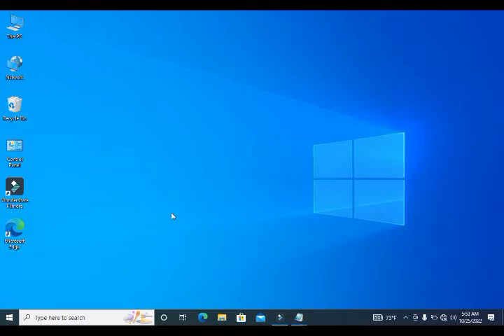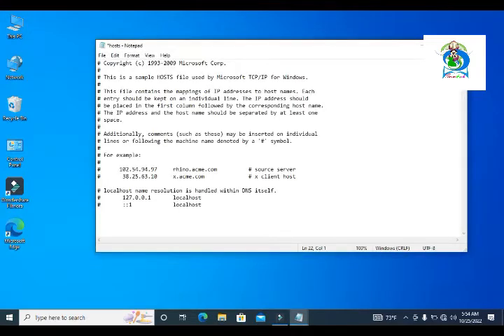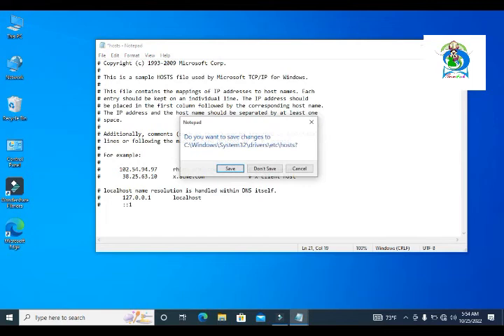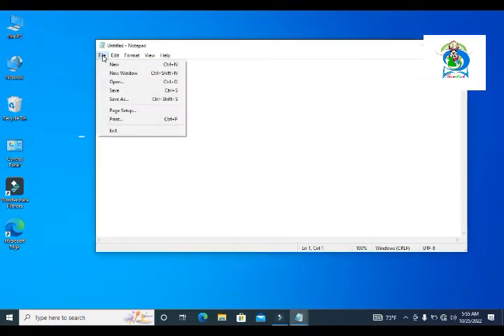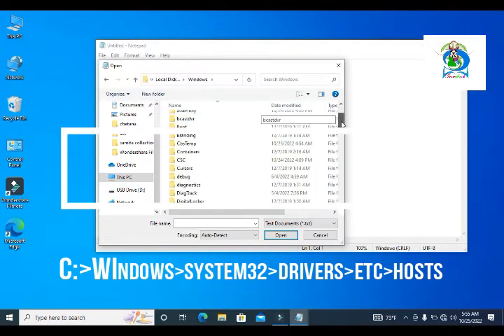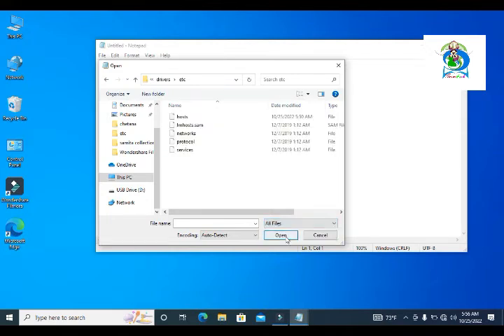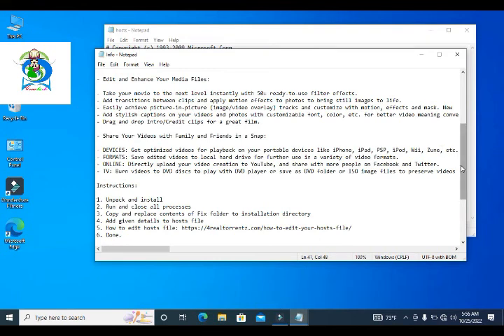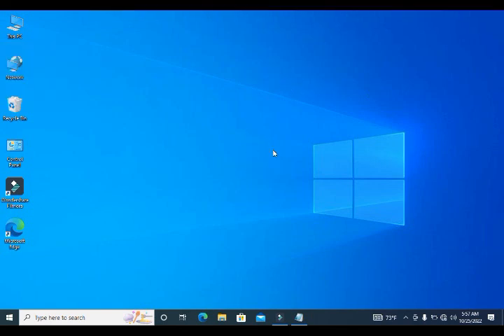Edit The Hosts File On Windows 10 Modify The Hosts File Fix Host File Save Problem Goombach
How to Edit the Hosts File on Windows 10
How to Edit Host file in A Minute - Add Lines In Host File - Win 7/8/10 - HD
How To Block Domains & Subdomains Using Windows hosts File
Host file what & why | Edit host file Windows 11
How To Edit Hosts File in Windows 10 Easily
How to Modify the Hosts File in Windows 10
Unable to save changes to Hosts file | Issue Resolved
How to change Host file in Windows 10 for Wondeshare Filmora
Edit Hosts File in Windows 7

changing rule windows 10 hosts file-  C:\Windows\System32\drivers\etc\hosts
unable to change host file in windows 10
how to edit windows hosts file- english tutorial 2022
how to change host file permission
How to Edit the Hosts File in Windows 10 (Update 2022)

FREE indian english What is Host File and How to Edit Host File

how to fix host file save problem in windows -10 easy way
How To Replace and Edit Host File In Windows 10/8/7 || How To Modify Host File In Windows 10/8/7.